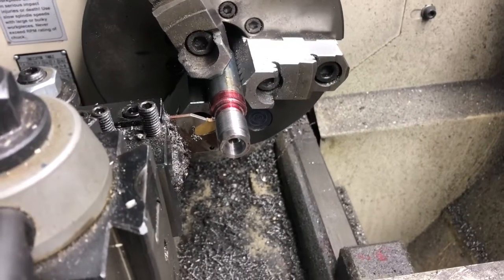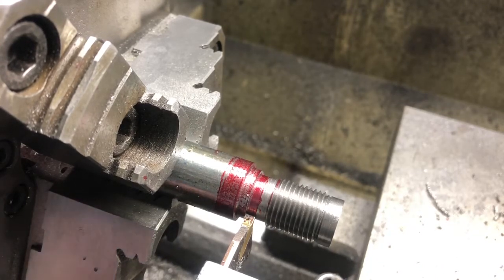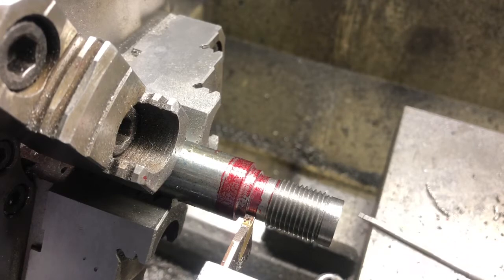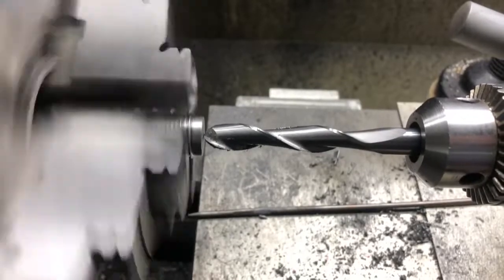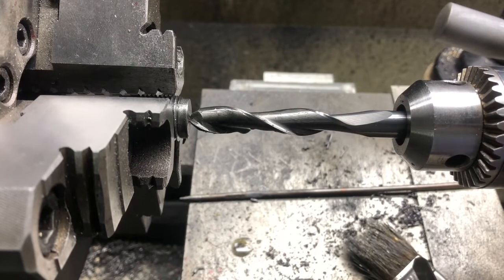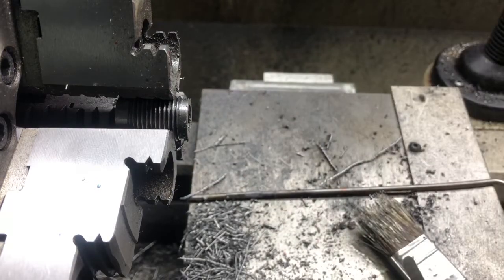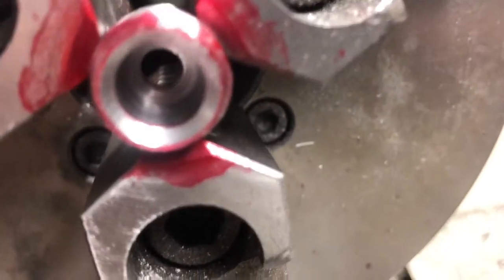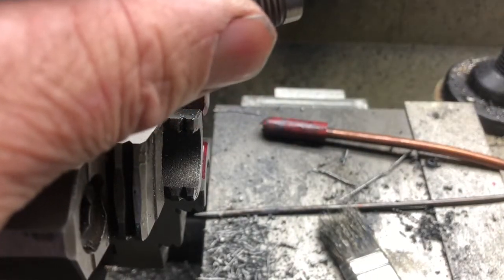.451 White Breech Plug Modification Part 2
Cutting it off and boring the inside powder cavity